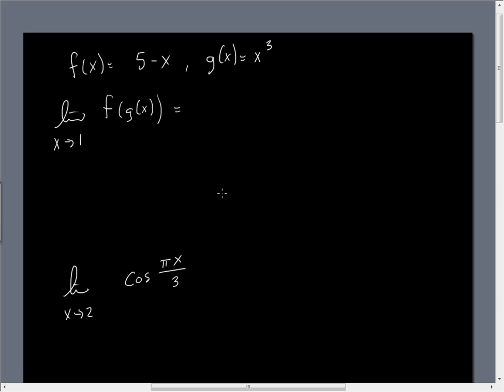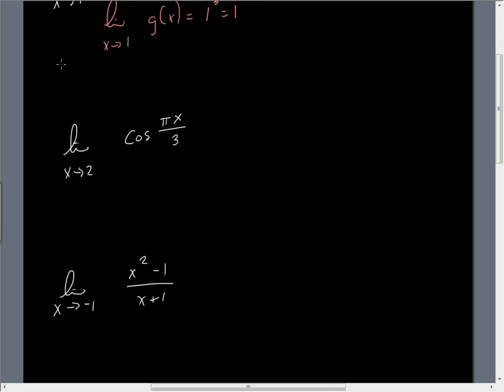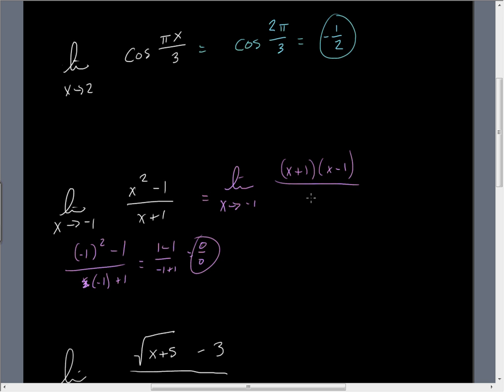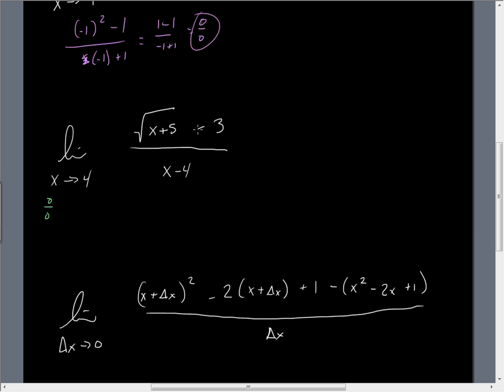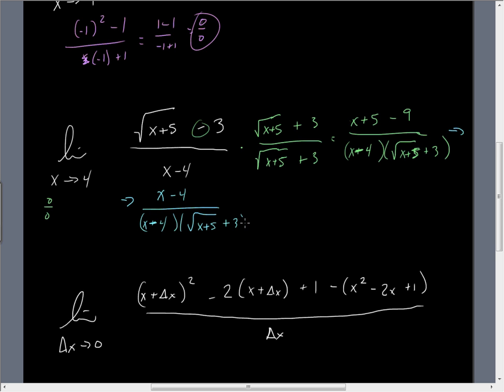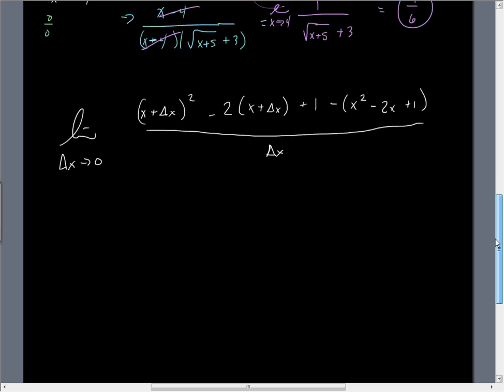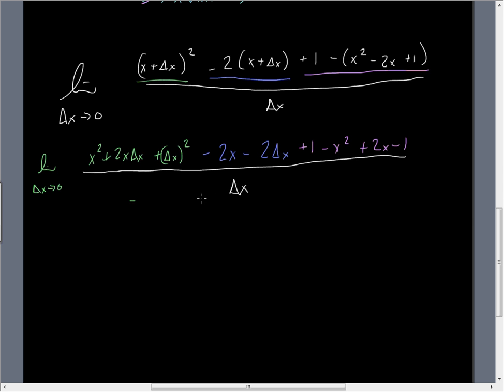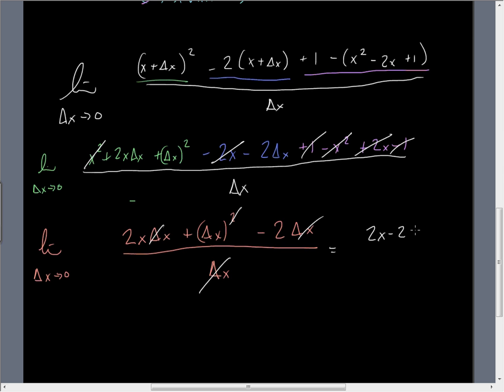Examples of limits.wmv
Evaluating limits using various techniques including rationalizing the numerator and factoring.